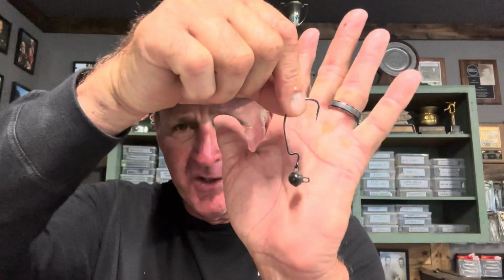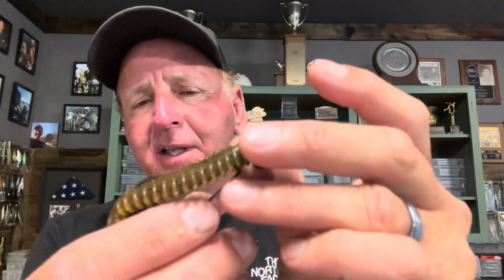Techniques And Strategies For Fishing Wobblehead Jigs In The Summer…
Randy gives tips and advise for fishing a wobble head jig…jigfishing

Please use and bookmark my Tackle Warehouse link below for all your fishing gear needs.

Lake Breakdowns Randy — Fish the Moment

Solar Bat RB3 Sunglasses - Polarized Fishing Sunglasses

Book an on the water lesson with me by going to my Facebook page, Randy Blaukat professional angler and shoot me a private message for details…thank you!